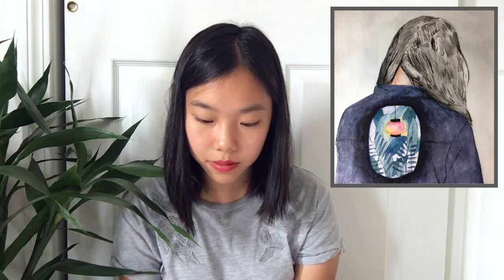ACCEPTED PARSONS PORTFOLIO + ADVICE !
In this video, I'll be showing you guys my accepted Parsons portfolio, my Parsons Challenge piece, some tips/advice I have to help you boost your portfolio, and if I'll be attending Parsons this fall or not!

The introduction is a bit long but it’s definitely worth watching to get a better understanding about Parsons, the Parsons Challenge, and why I ultimately applied. But if you just want to see the portfolio, skip to 02:39 !